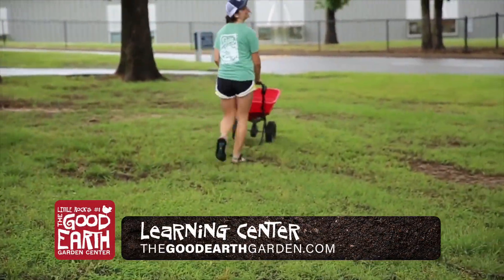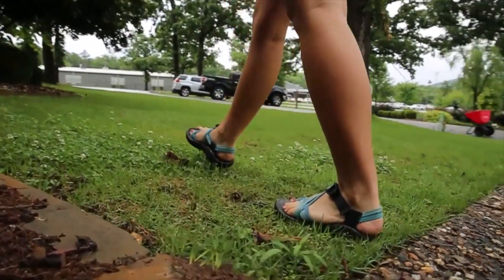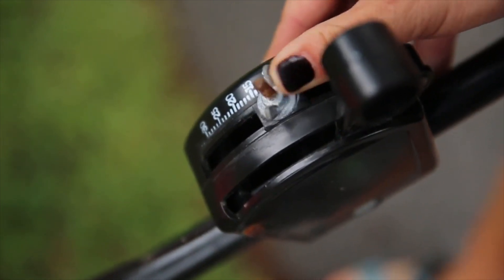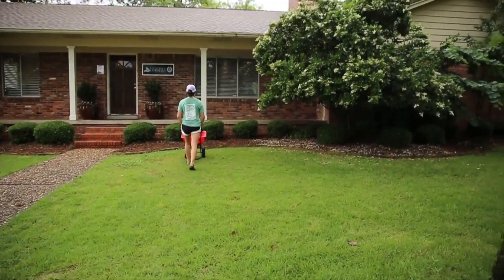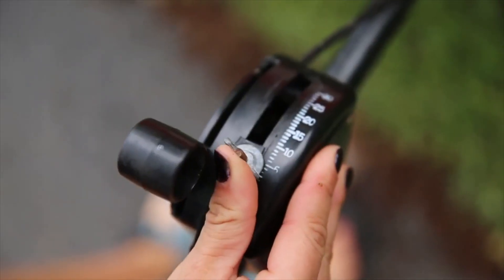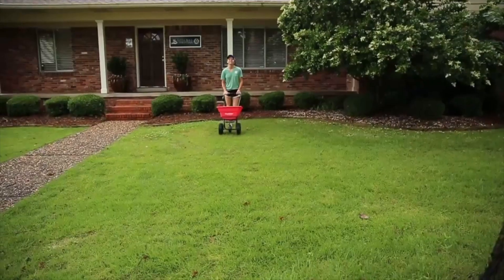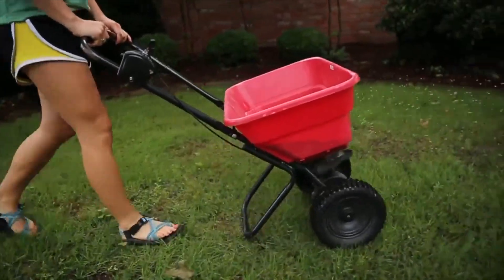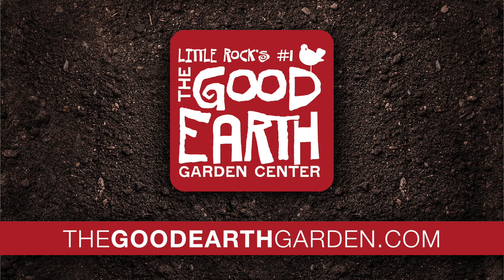Learn How to Use a Broadcast Spreader